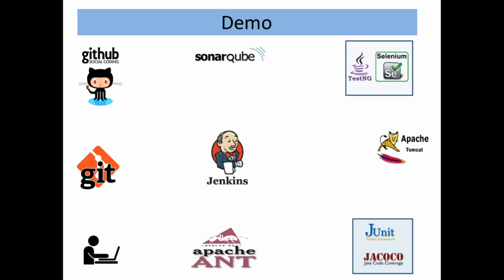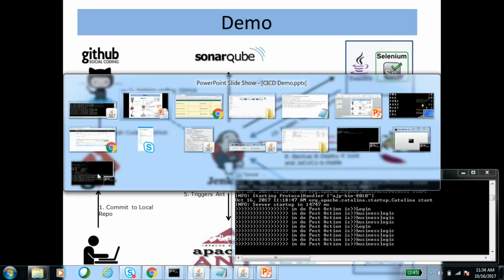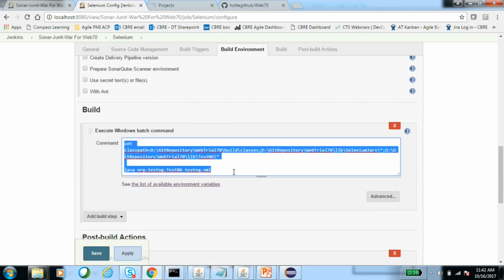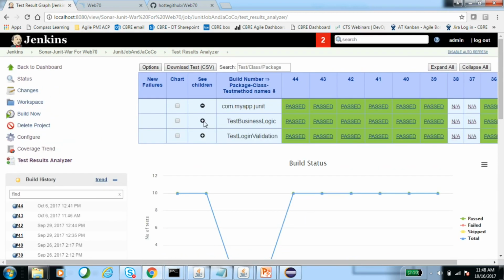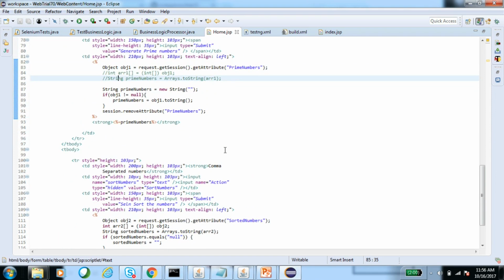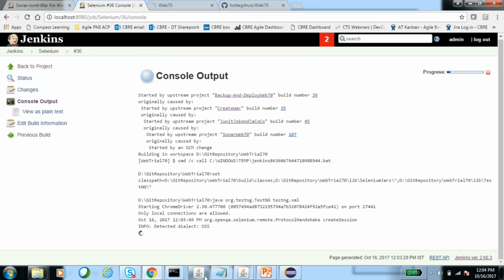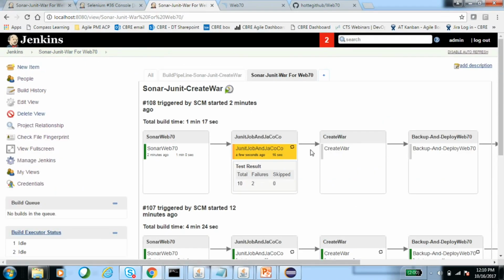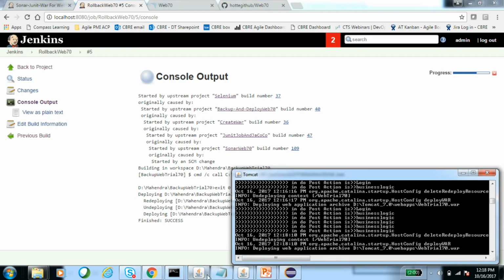Build a CICD Pipeline on AWS CodePipeline + CodeBuild + GIT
Join us in this tutorial as we use AWS CodePipeline to create a CI/CD pipeline on AWS. We'll deploy a NodeJS application from Github out to a target environment in AWS Elastic Beanstalk to provide easy integration and deployment from dev to production.

Git is software for tracking changes in any set of files, usually used for coordinating work among programmers collaboratively developing source code during software development. Its goals include speed, data integrity, and support for distributed, non-linear workflows.